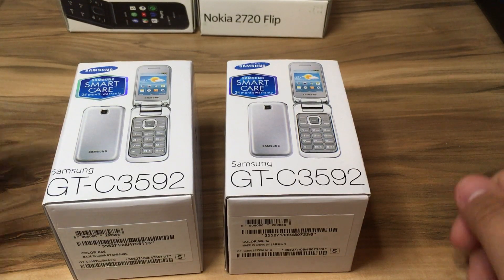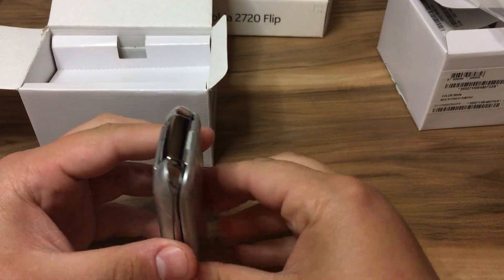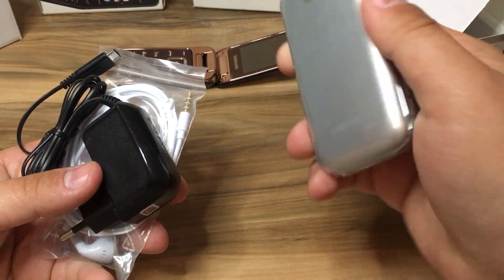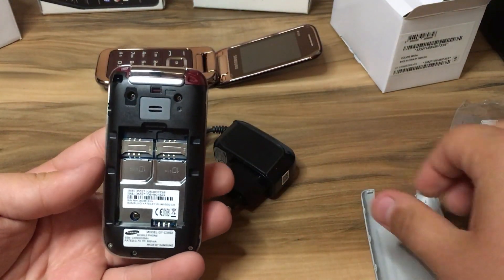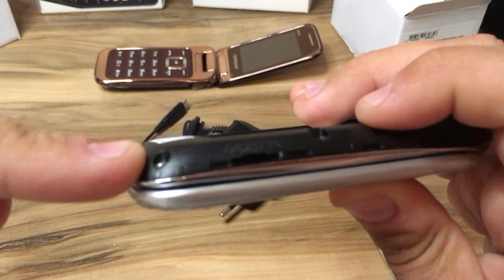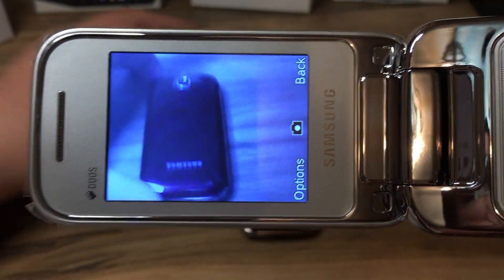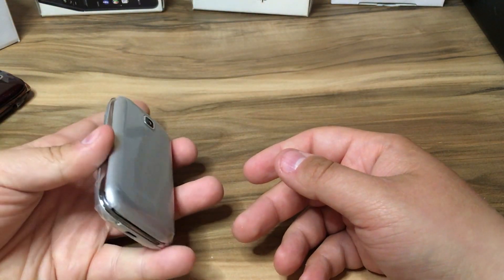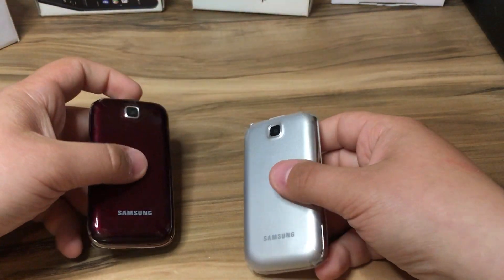Samsung GT-C3592 Unboxing